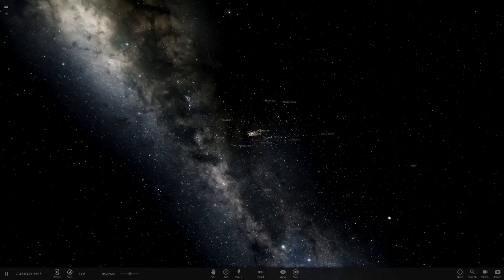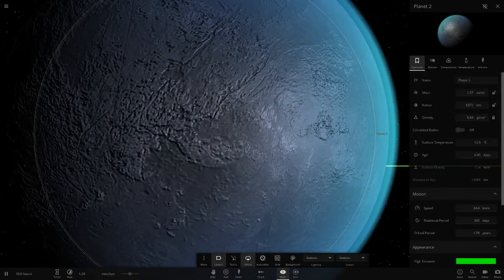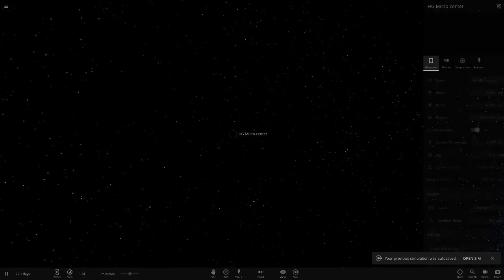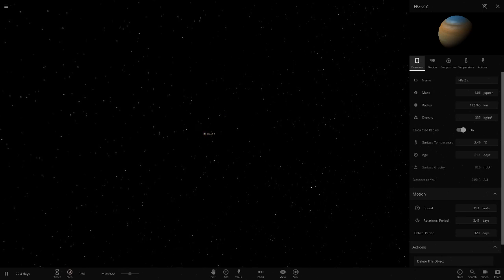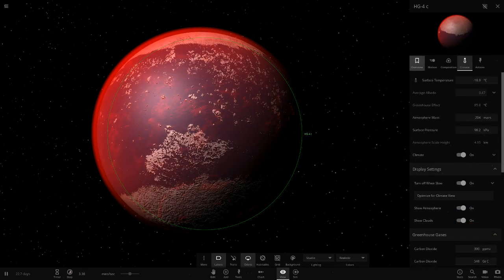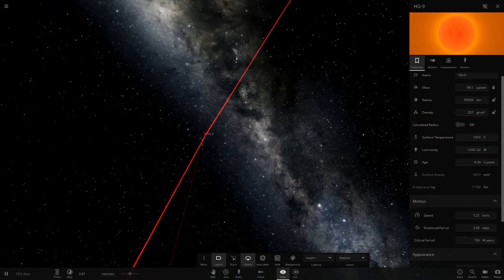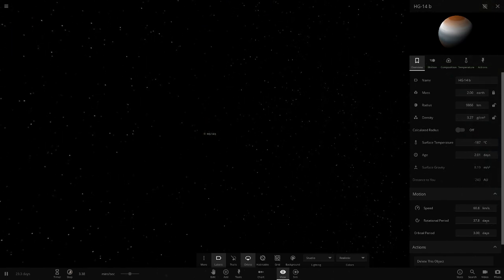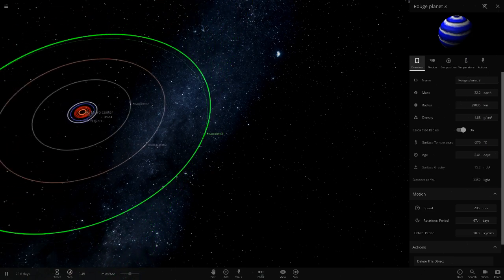Massive Cluster, Checking Out A Subscribers Solar System #81, Universe Sandbox ²